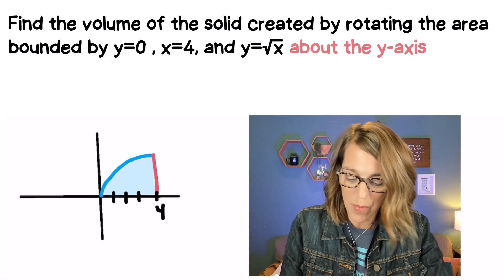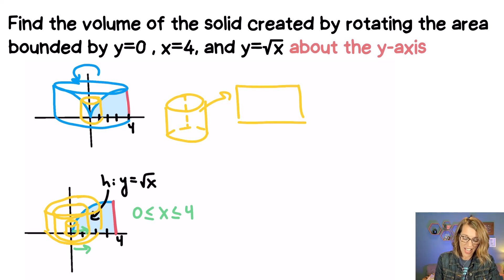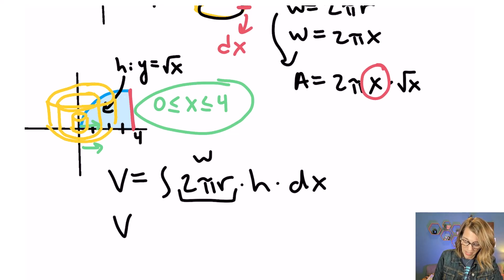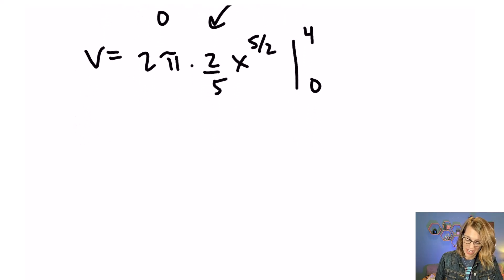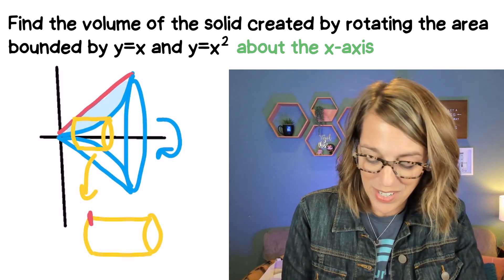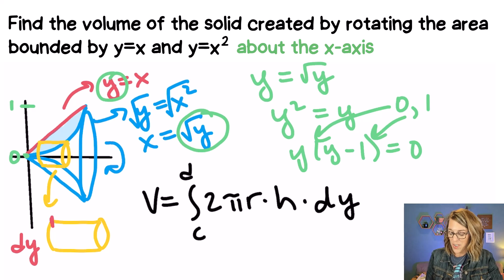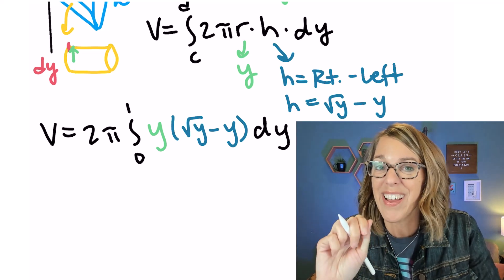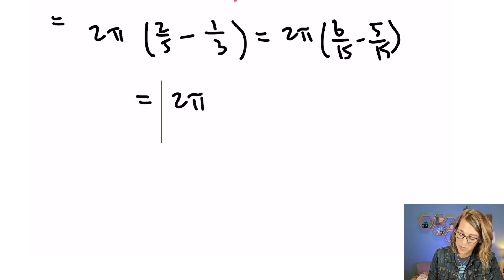Master The Shell Method for a Volume of Revolution | 2 Examples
Two examples of the shell method for volumes of revolution.  Learn how to find the volume of revolution with cylindrical shells around the x-axis, and how to use the shells for the volume revolved around the y-axis.  We'll set up the cylindrical shells and find the radius, height, and limits of integration for the shell formula for volumes of revolution.

*Chapters*
0:00 Shell Method Around y-axis
2:39 Shell Method Formula
5:26 Shell Method Around x-axis
6:44 Shell Method Formula for x-axis revolution